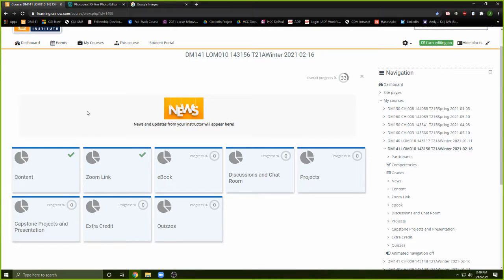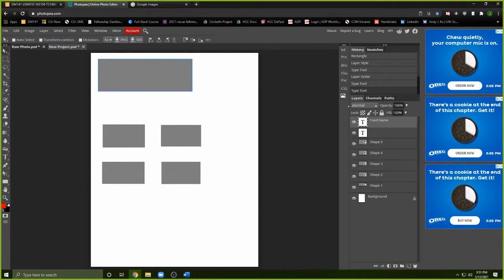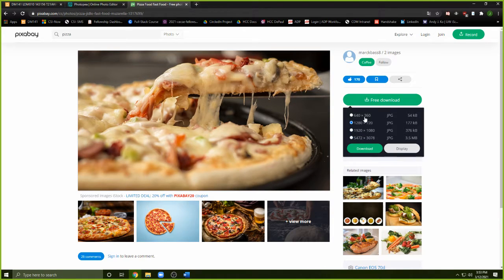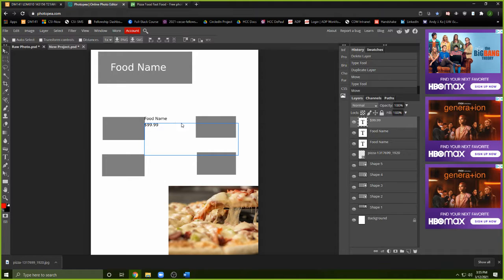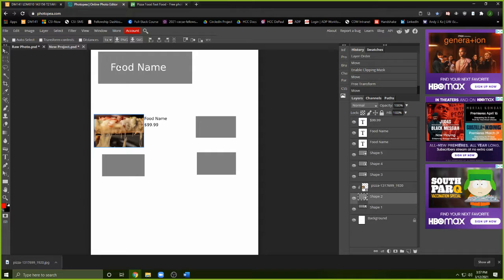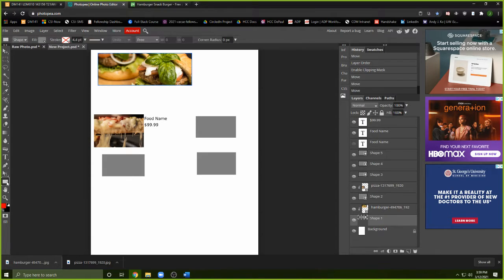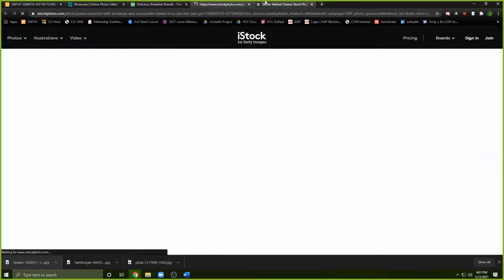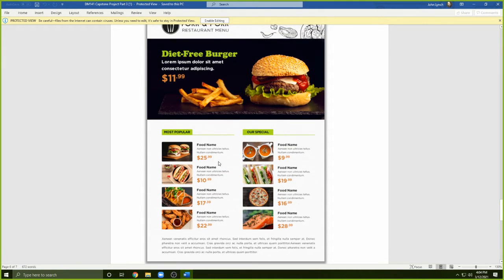DM141 Session 7 : Introduction to Capstone Project Part 3